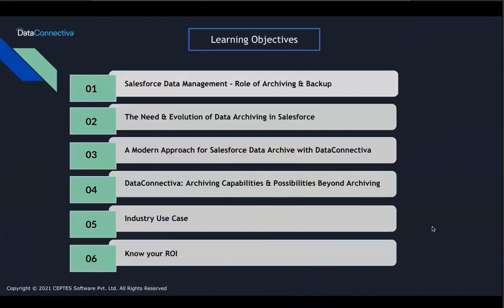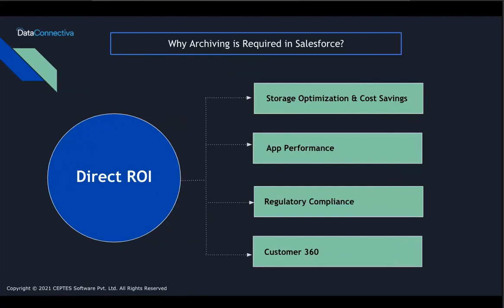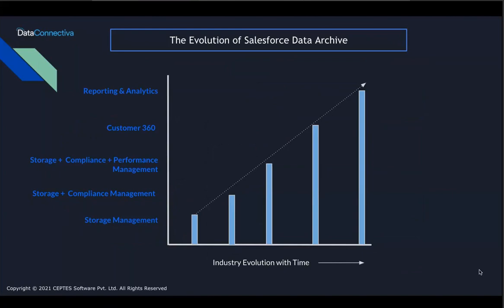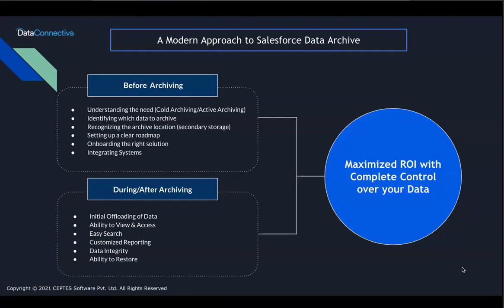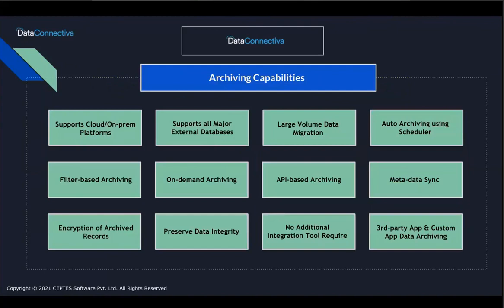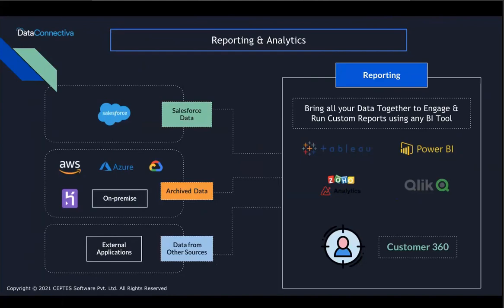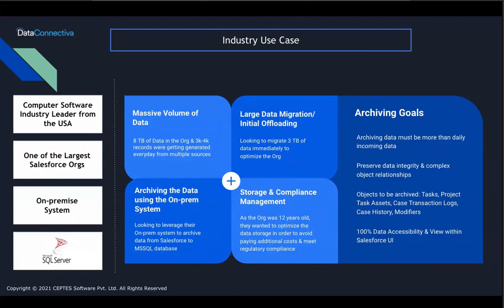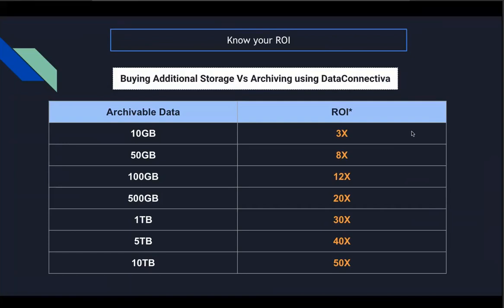How Salesforce Data Archive Has Evolved & Industry Adopted Strategies Beyond Archival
Watch this webinar to learn how the role & need of data archival in Salesforce is evolving with time & how leading industry players are adopting different strategies beyond archival such as reporting, search, data availability, etc.